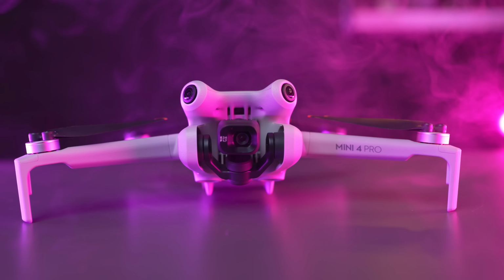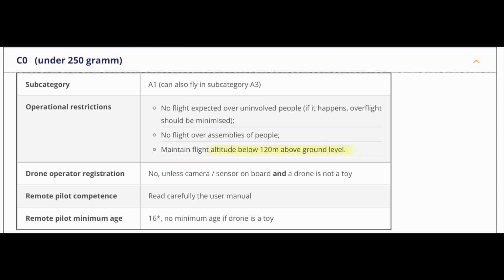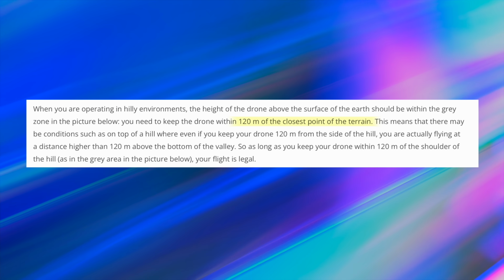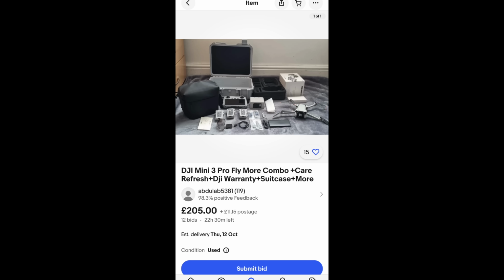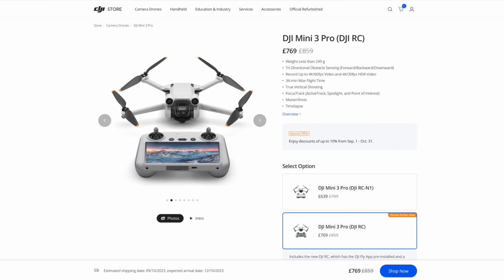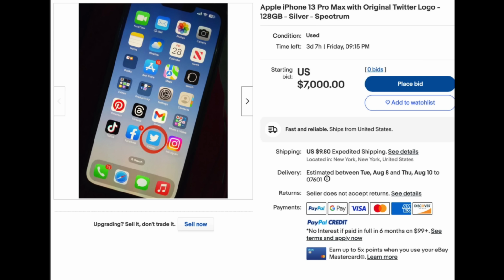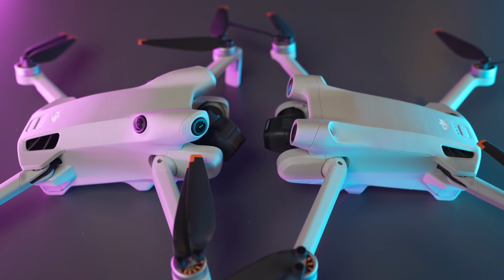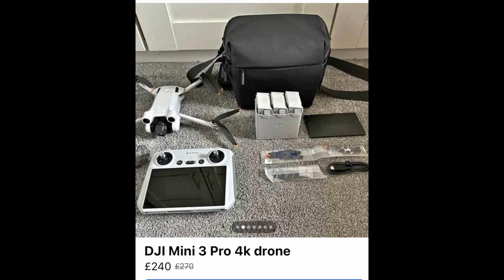DON'T SELL YOUR Mini 3 PRO for the Mini 4 Pro ! The reason why....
Why you shouldn't sell your Mini 3 Pro just yet.

🔥 Drones I Use:
DJI FPV

🔥Camera Equipment
Main Camera
Main Lens
Fav GM Lens
B-Roll Lens
GoPro Hero 11
Vlog Camera
Drone Car Charger
40w Anker Charger for drone

🎤 Microphones
Voiceover Mic
DJI Mic
Wireless Mic
Small Vlog Mic